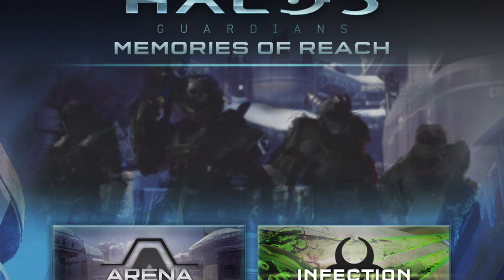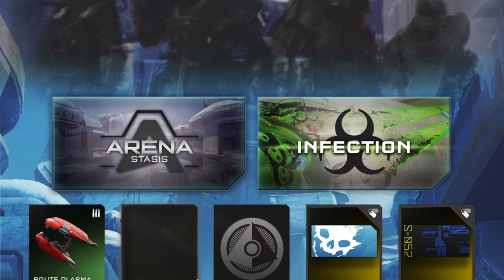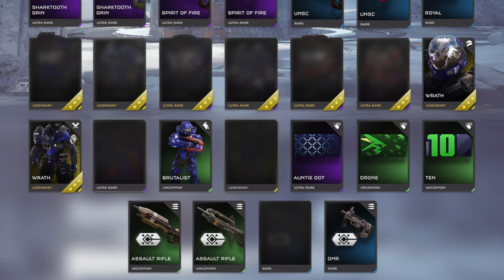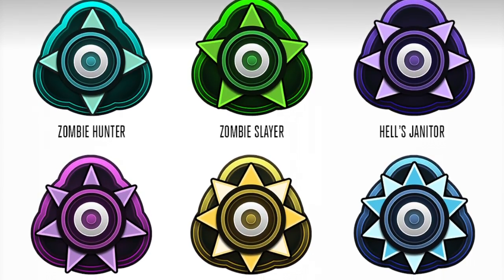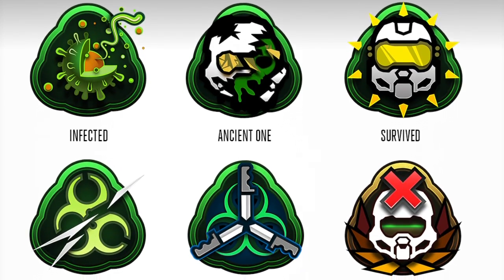Memories of Reach Update Breakdown! Noble Team Armor, Brute Plasma Rifle, and Falcon? Please?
Please Bill Gates, we want a UNSC flying vehicle...

Gamertag: Tullbery

If you want me to review a forge map, go ahead and comment your Gamertag and the name of the map/gamemode. I'll feature it in a map review and credit the map to you!